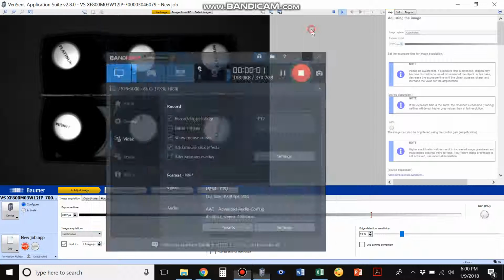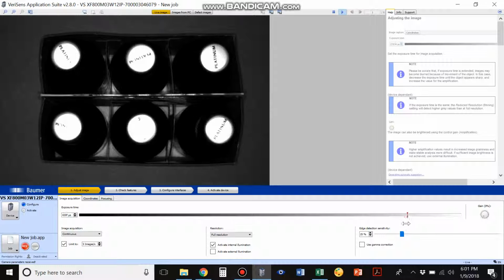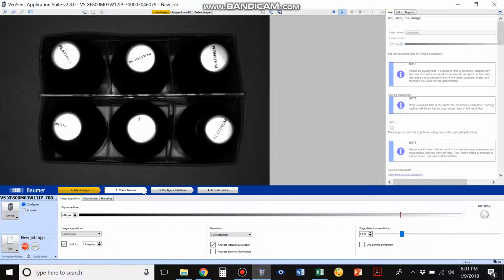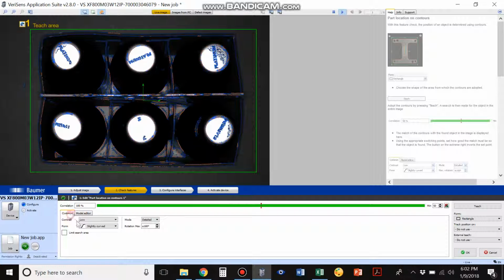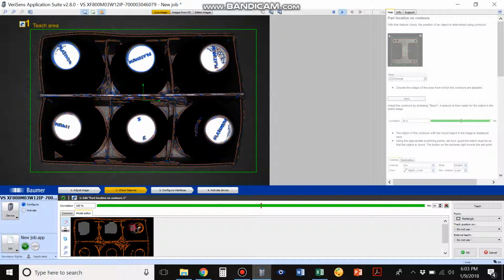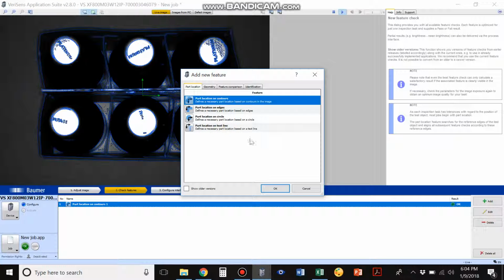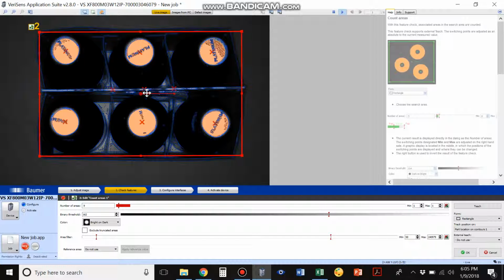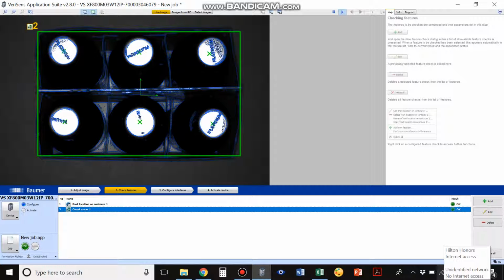Application 1 - Counting Beer Bottles in Case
A demonstration on how to count bottles in a case using the Baumer Verisens cameras.